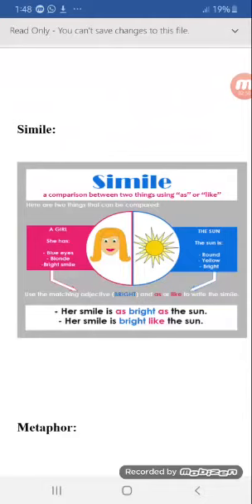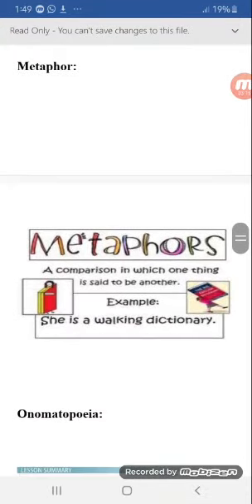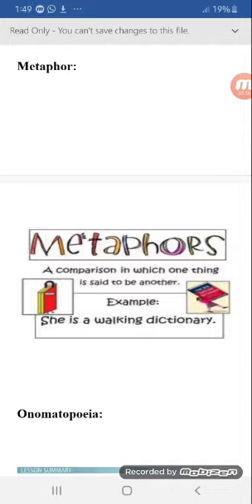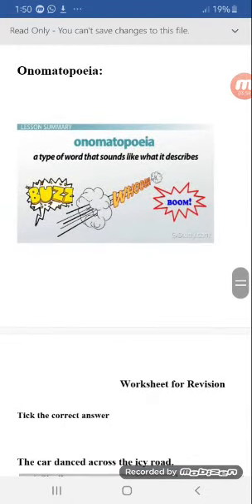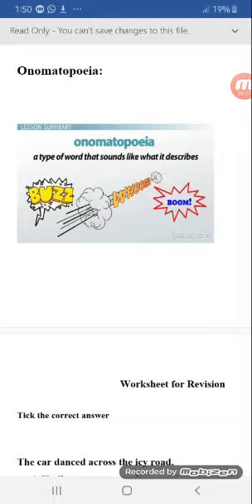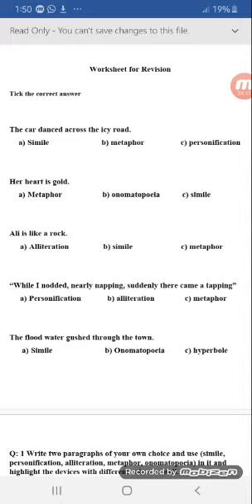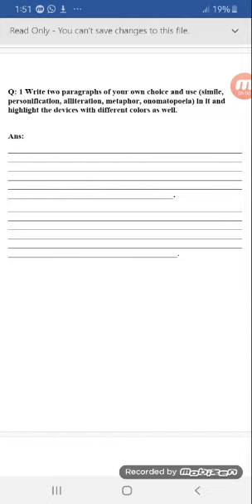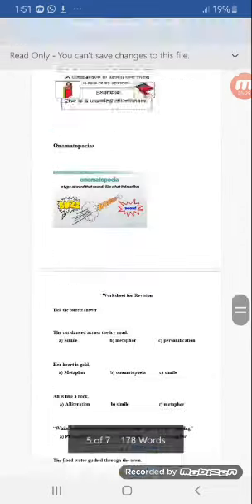Literary Devices Part-2